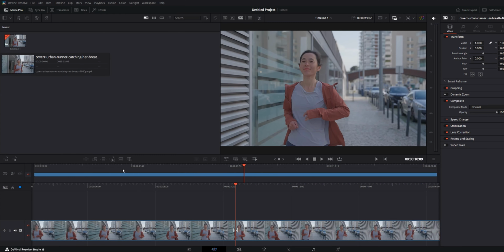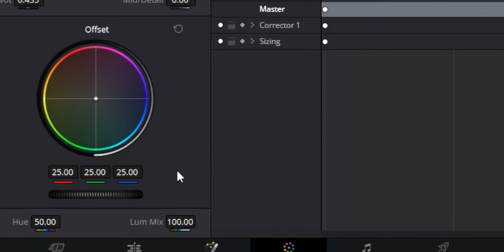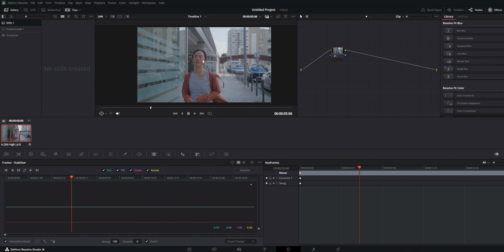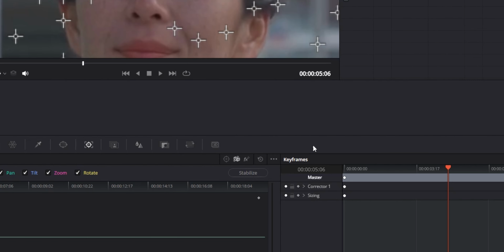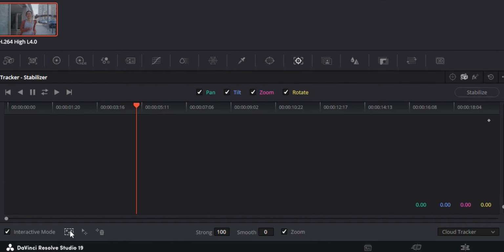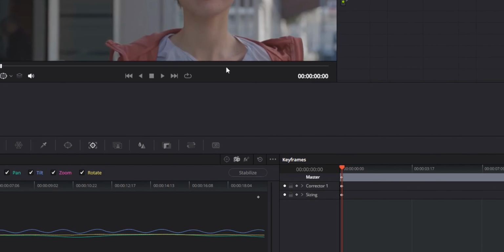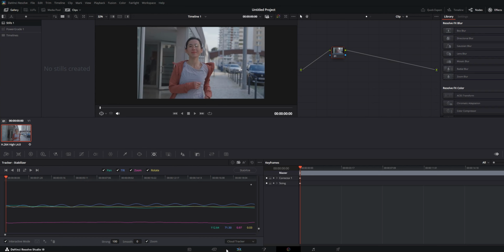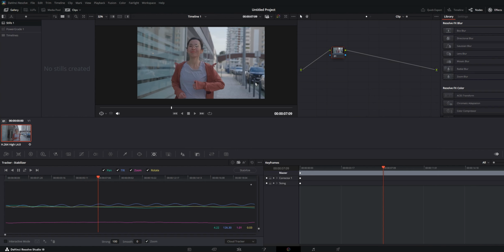LOCKED ON STABILIZATION EFFECT without FUSION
Think you need Fusion to create a locked-on stabilization effect in DaVinci Resolve? Think again! 🚀 In this tutorial, I’ll show you a super easy way to achieve that viral locked-on look—without ever touching the Fusion tab!